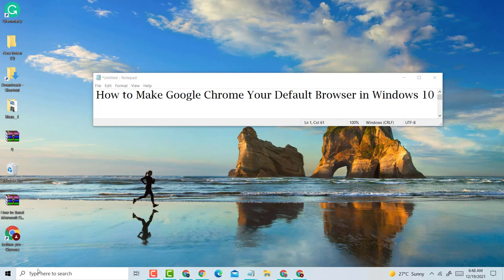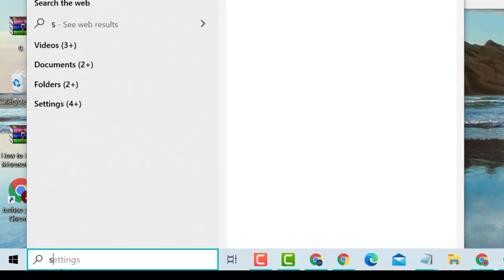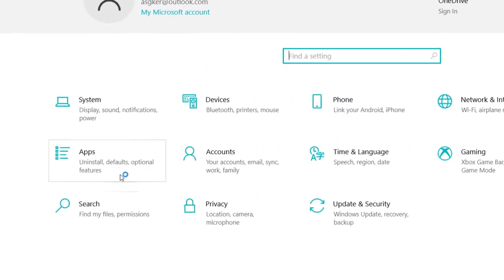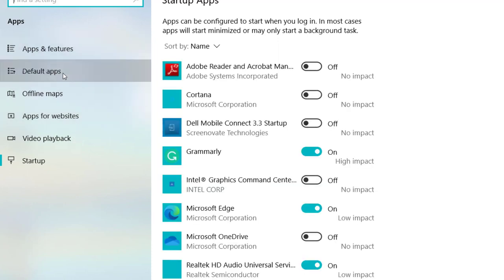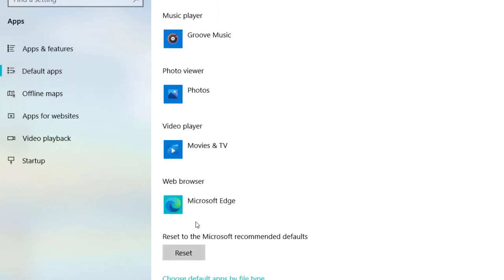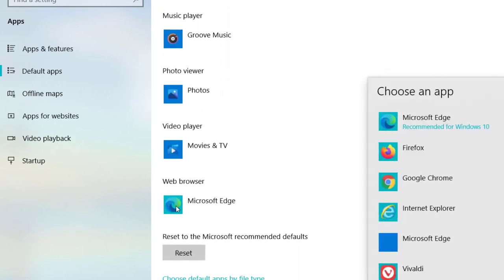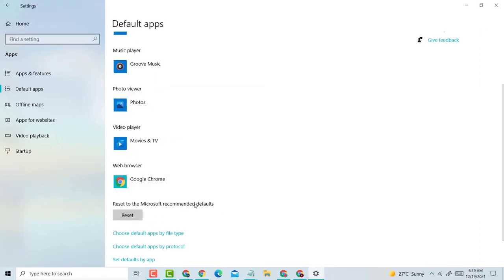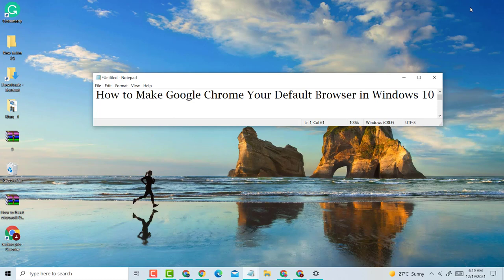How to Make Google Chrome Your Default Browser in Windows 10